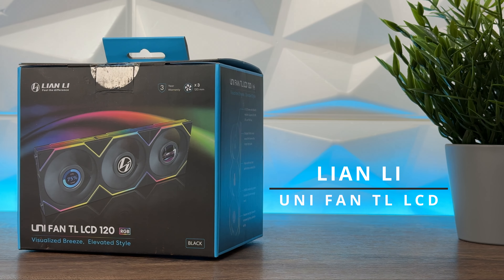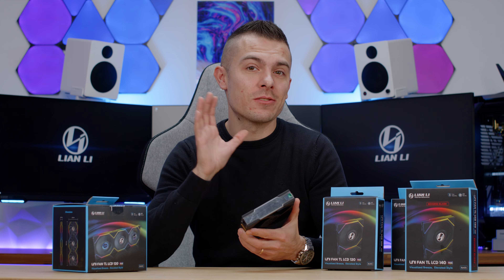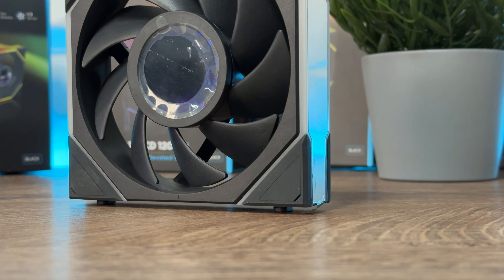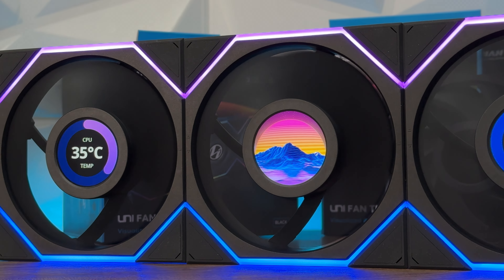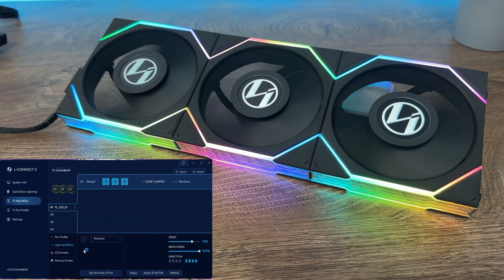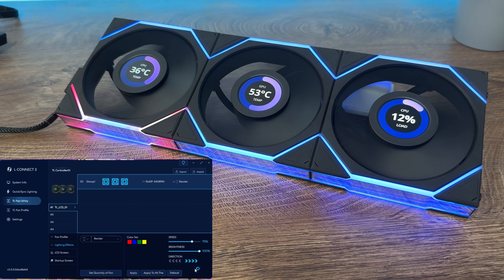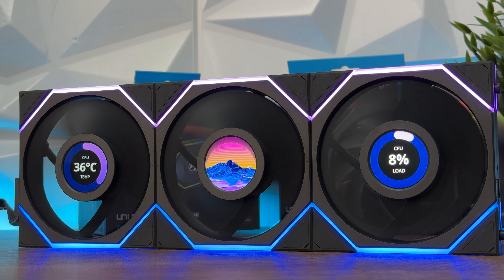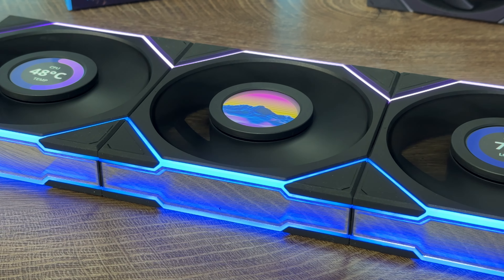FANS WITH LCD SCREEN - LIAN LI UNI FAN TL LCD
Lian Li, for a long time now, has been always ahead with inovation and cool designs. With these UNI FAN TL LCD they prove it again that their imagination and transfer into reality is outstanding. Fans with LCD screen is definitely something new on the market but comes to terms that will give you ability to additionally customize your PC build and building experience in general.